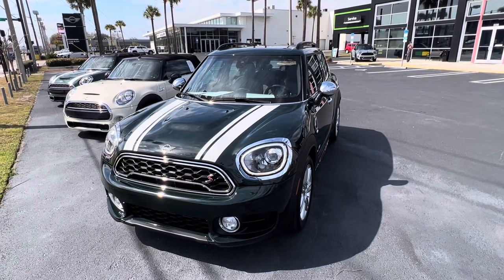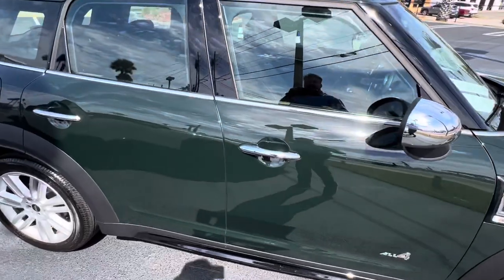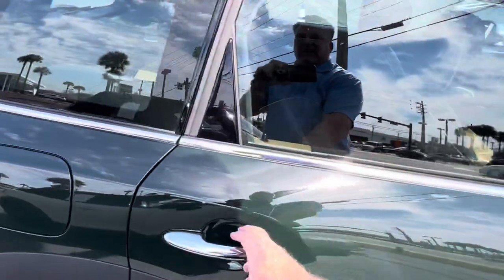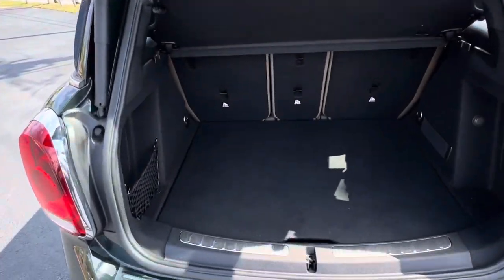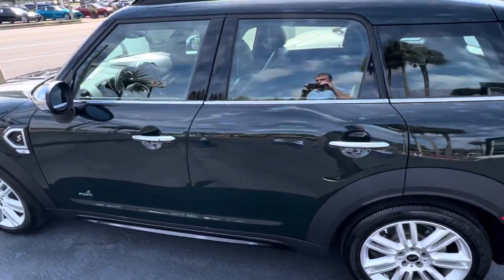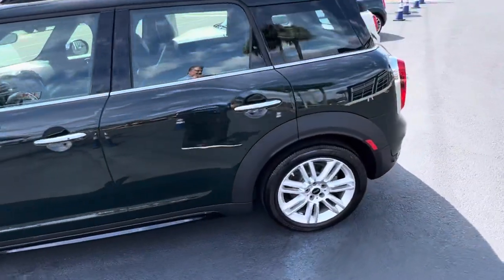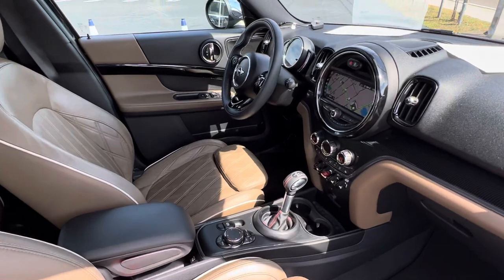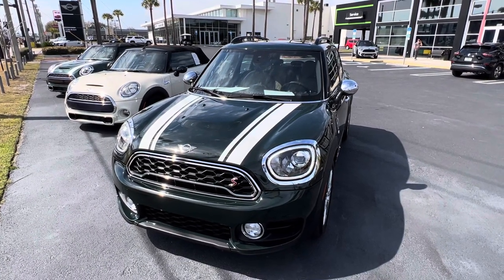2019 Rebel Green MINI Cooper S Countryman ALL4 with Active Cruise Control & only 5985 miles